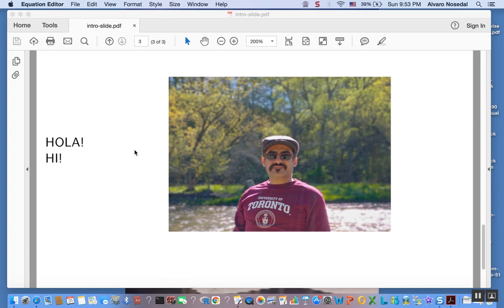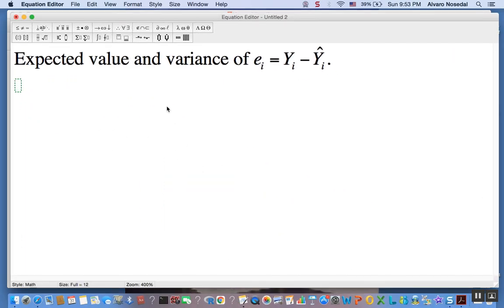sta302 Eei Varei